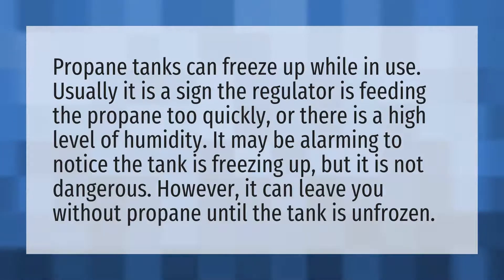Is it dangerous when a propane tank freezes?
Destroy Structures With Propane Tanks • Is it dangerous when a propane tank freezes?